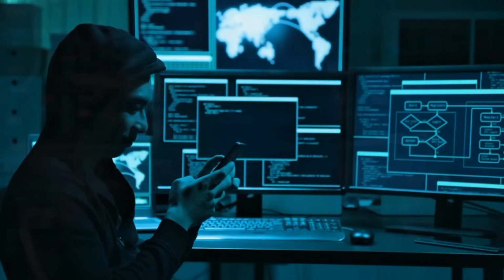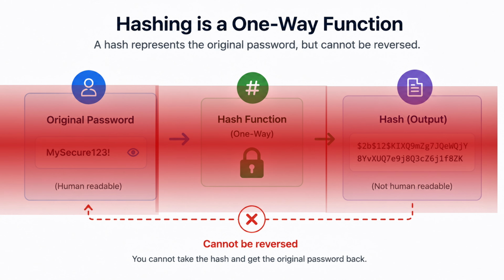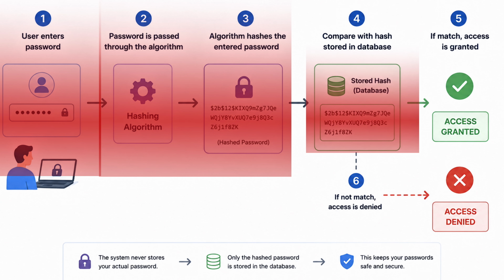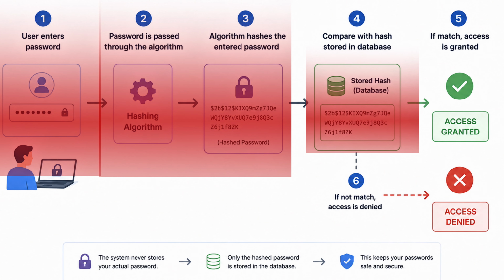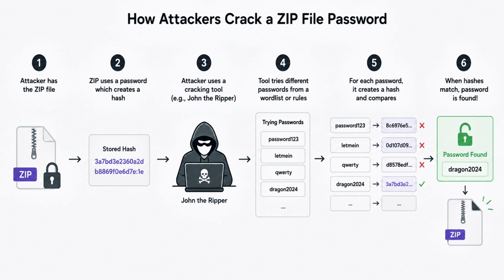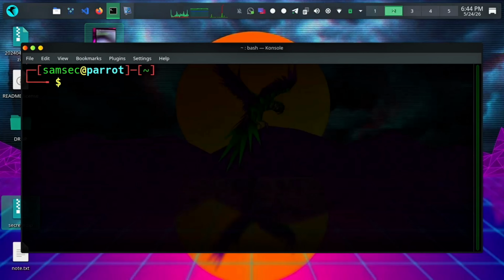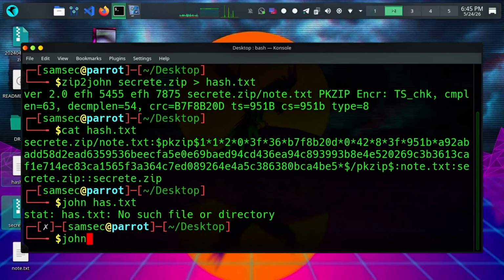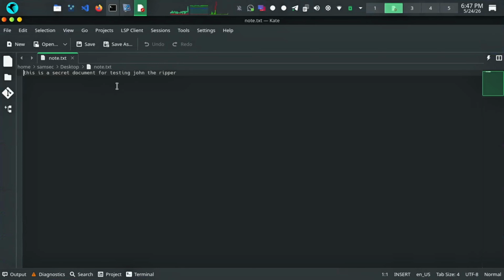I Finally Opened the File Everyone Said Was Impossible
In this tutorial, I demonstrate how John the Ripper can be used to recover access to a password-protected ZIP file by extracting a PKZIP hash record and testing password candidates against it. The video explains the purpose of zip2john, what the extracted hash represents, and how password auditing tools work in a controlled environment for educational and security-learning purposes.